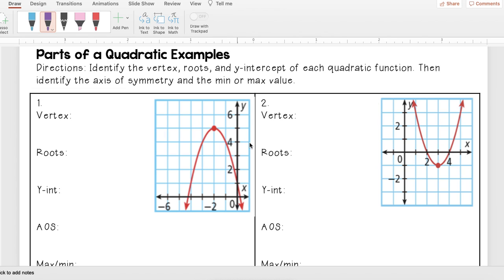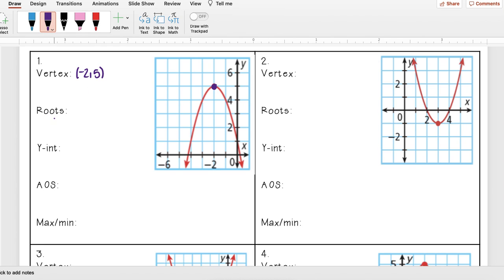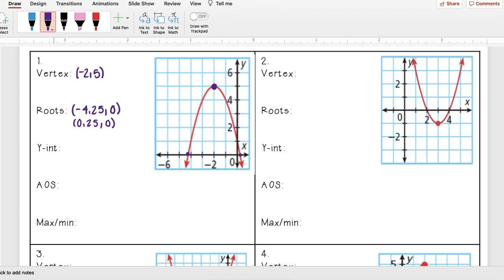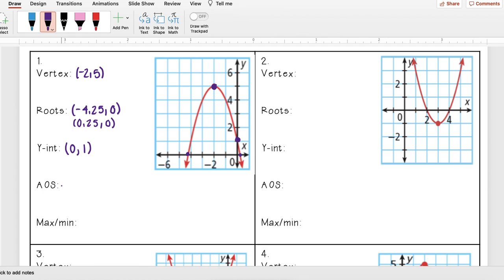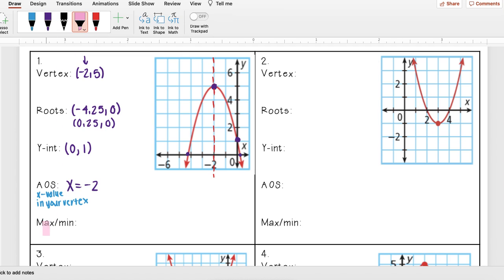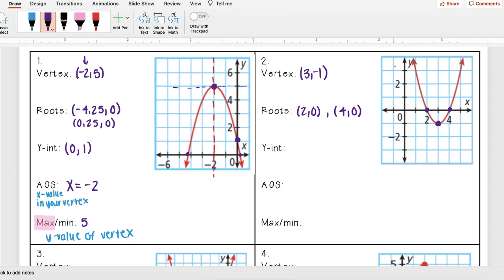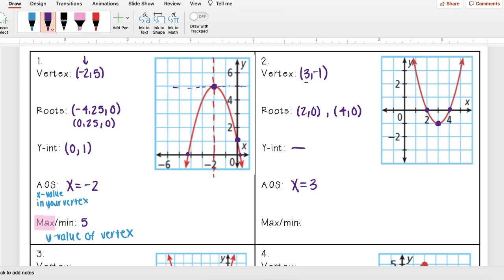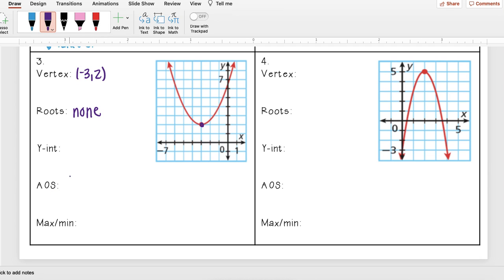8.1A Parts of a Quadratic Examples